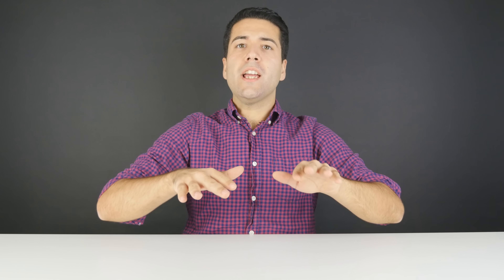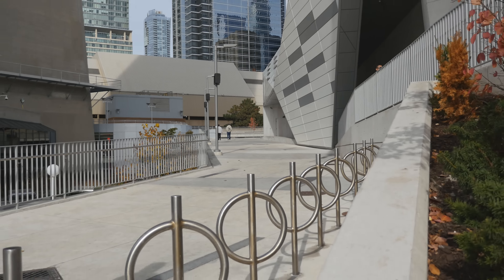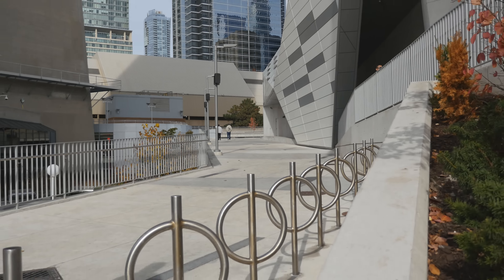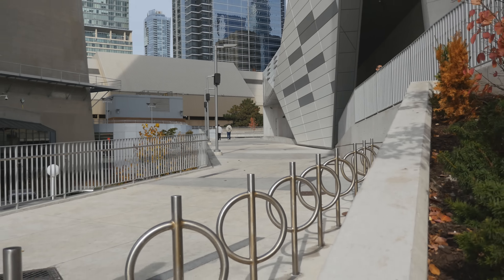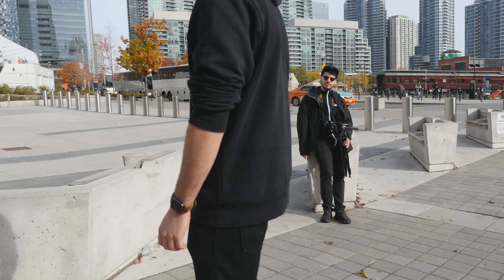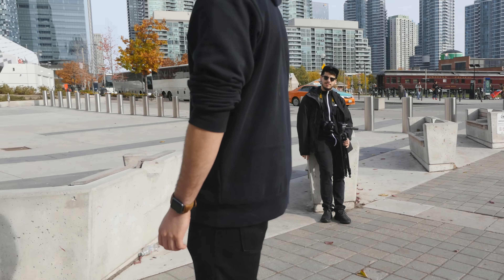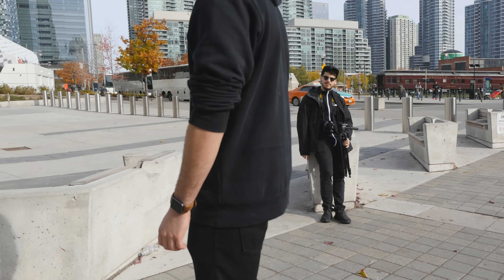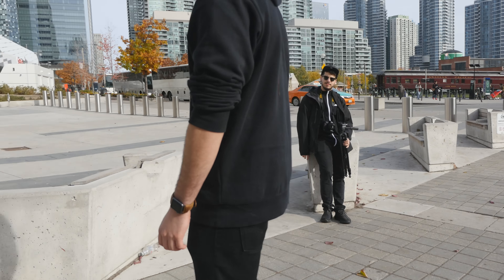Swegway Review! ft. Typical Gamer (IO Hawk, Phunkeeduck, Monorover, Hoverboard Review)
Swegway review with Typical Gamer. Should you pick up one of the hottest tech this year?